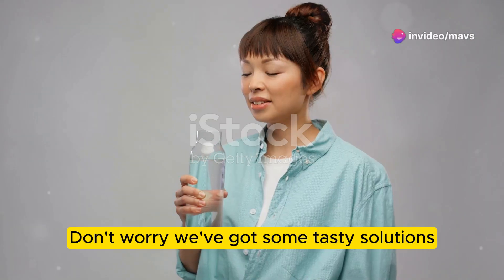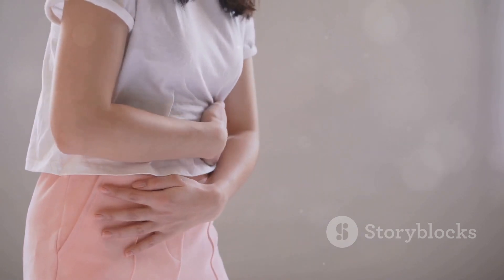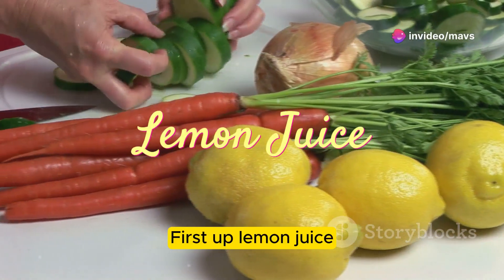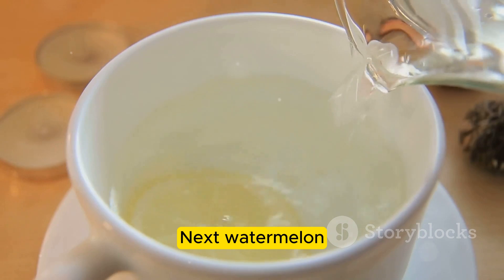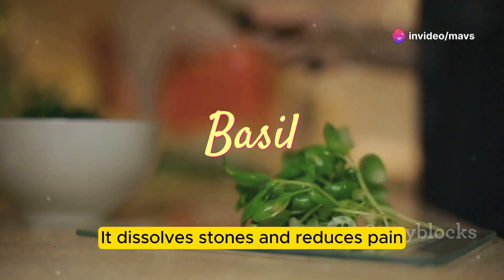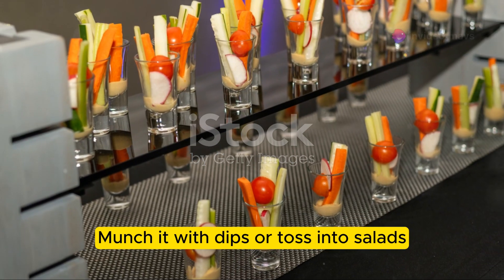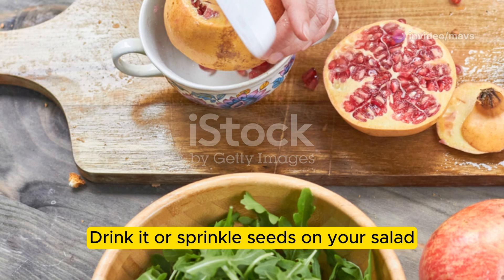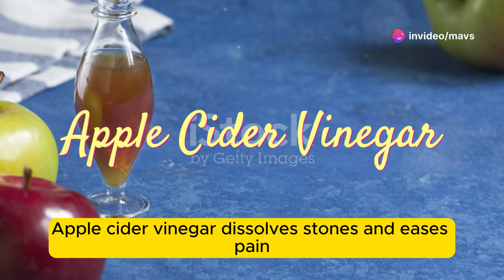7 Natural Foods to Get Rid of Kidney Stones Mav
Discover natural foods that can help flush out kidney stones effectively! In this video, we delve into the benefits of lemon juice, watermelon, basil, celery, pomegranate juice, dandelion root tea, and apple cider vinegar. Learn how these powerful foods can support kidney health and prevent stone formation. Stay hydrated and keep your kidneys in top shape!
See Less

OUTLINE:
00:00:00
7 Natural Foods to Get Rid of Kidney Stones | Mav's Healthy Tips